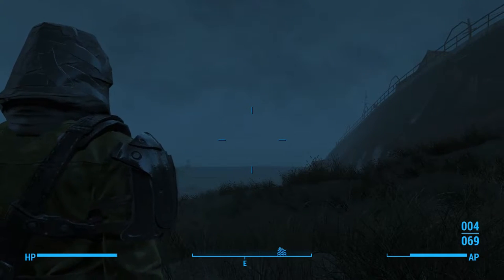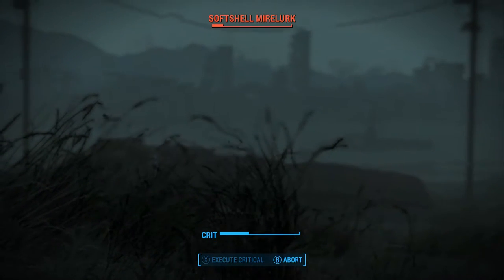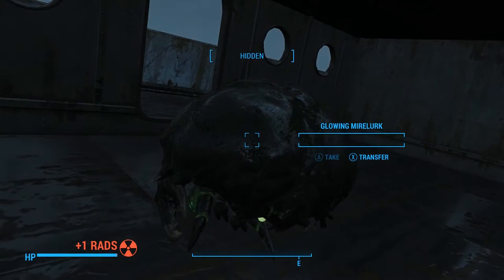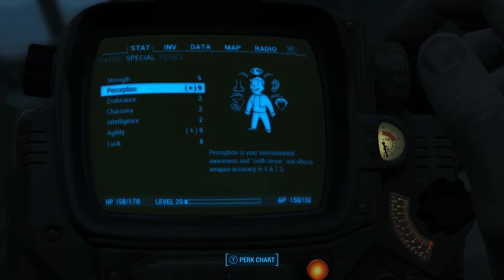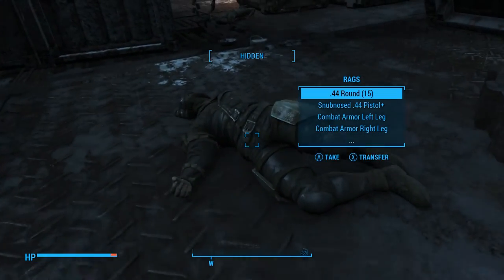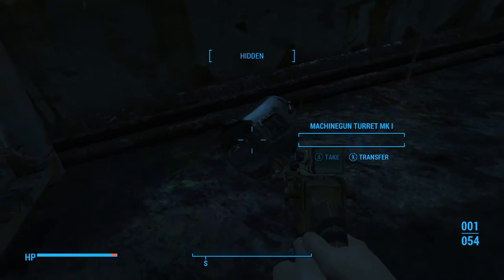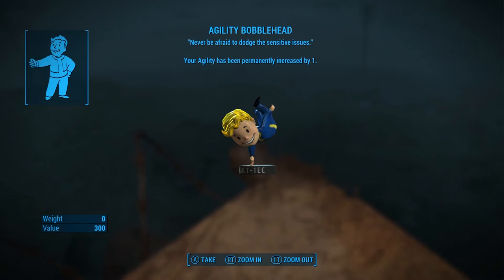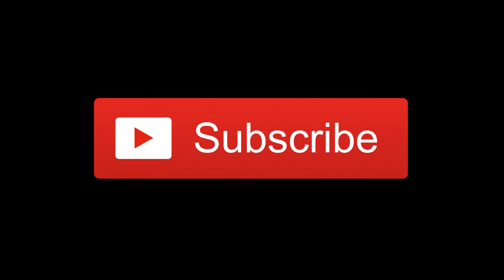How to Get the Agility Bobblehead (Wreck of the FMS Northern Star)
In this video, I'll show you how to find the Agility Bobblehead in Fallout 4. We'll explore a rusty old shipwreck and take out some ghoulish raiders in the process.

Audio Note: It was raining outside when I recorded this episode and I made an attempt to gate out the sound with noise reduction. It was my first attempt at doing so and it didn't turn out so well. You won't hear anything like this on any of my other videos, especially my newer videos!